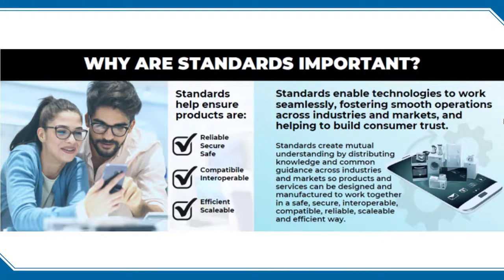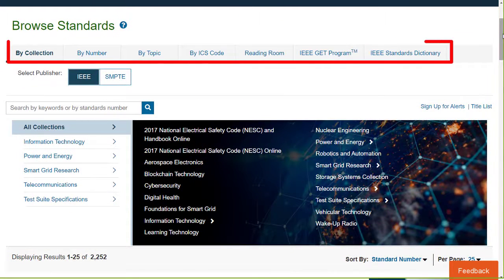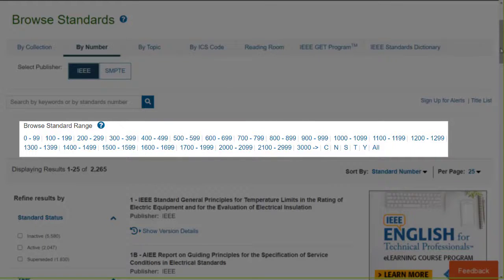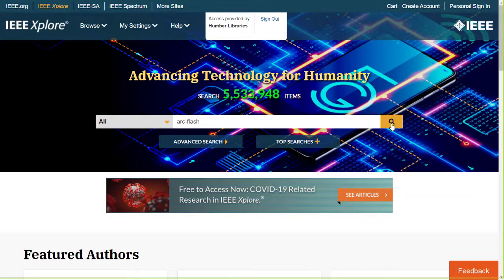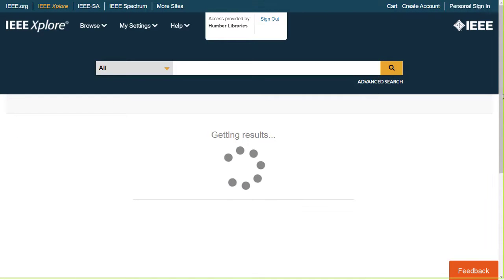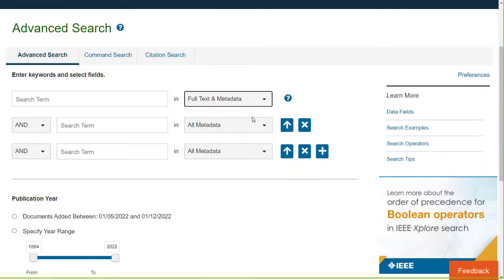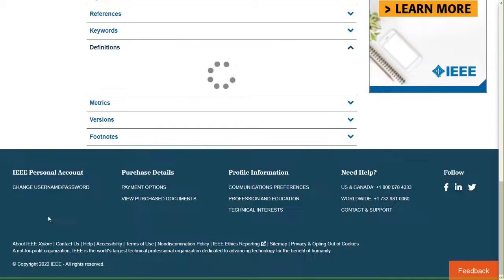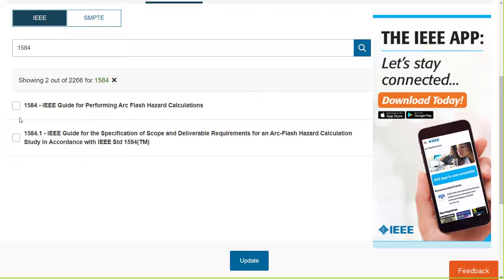IEEE Xplore: How to Find IEEE Standards